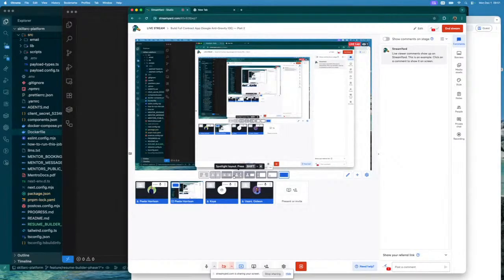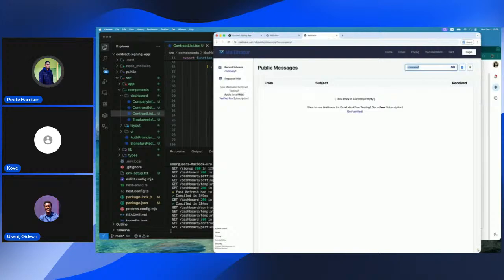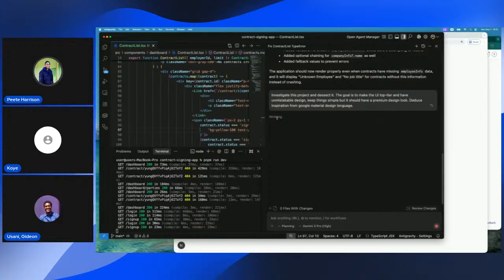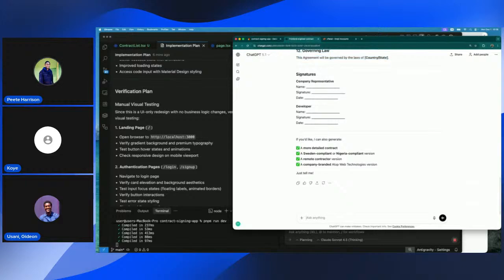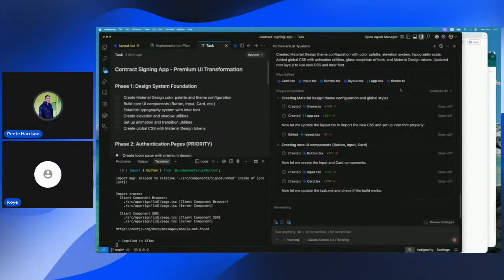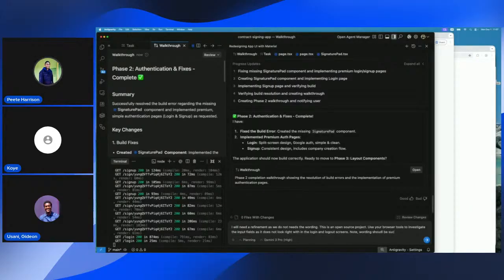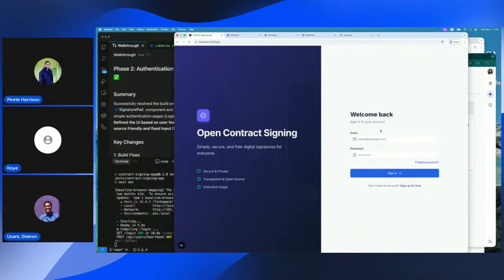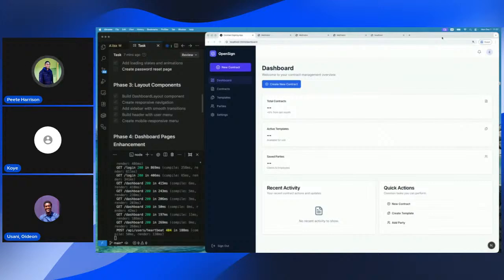Build Full Contract App (Google Anti-Gravity IDE) — Part 2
In this live engineering demo, Perete Harrison, Koye, and Gideon Usani put Google’s new Anti-Gravity Agentic IDE to the ultimate test.